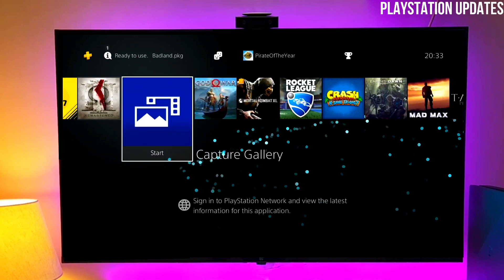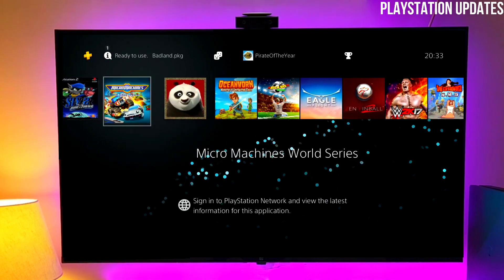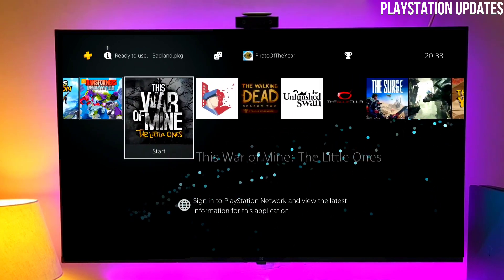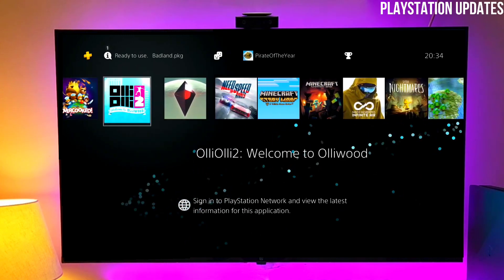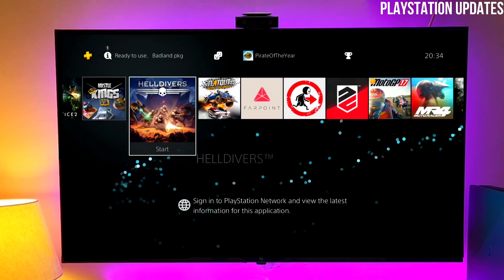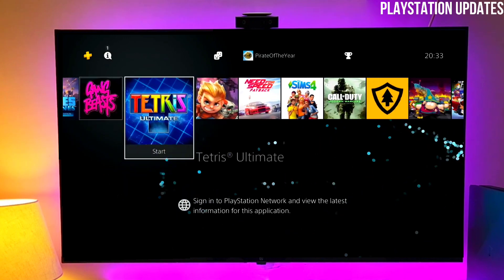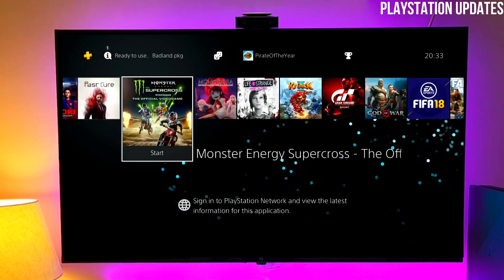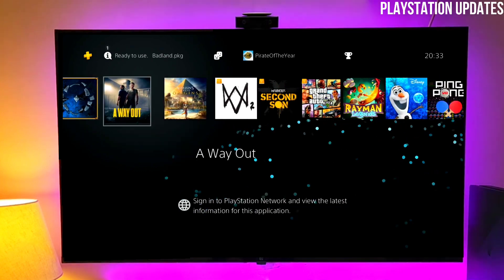PS4 10.70 Jailbreak with GoldHEN |How to Jailbreak PS4 10.70